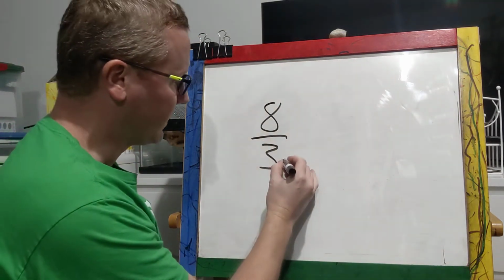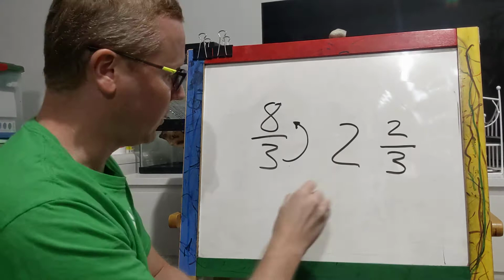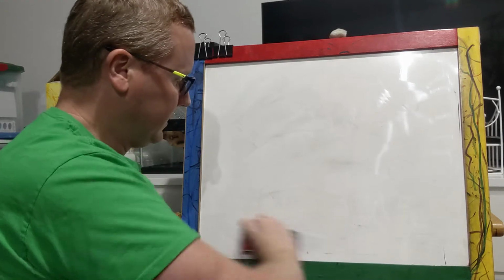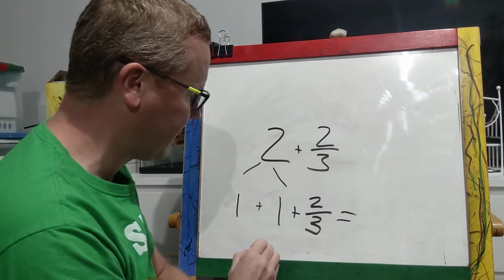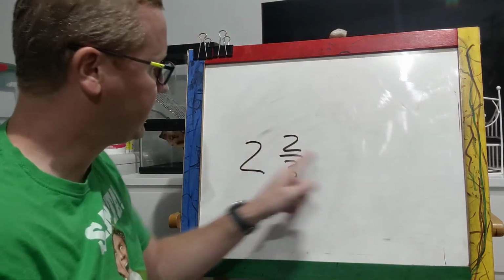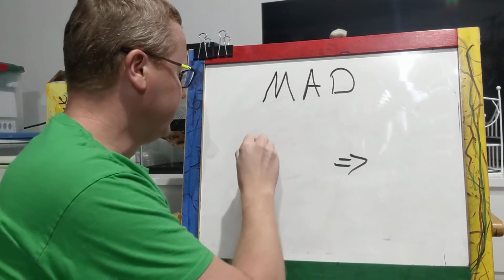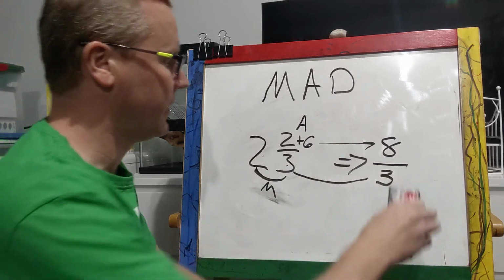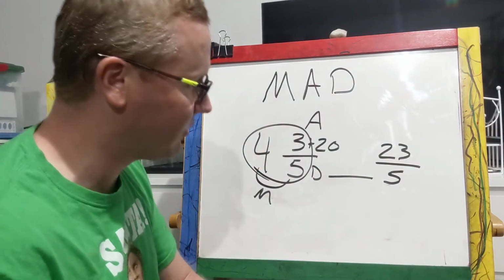Mixed Numbers to Improper Fractions using M.A.D